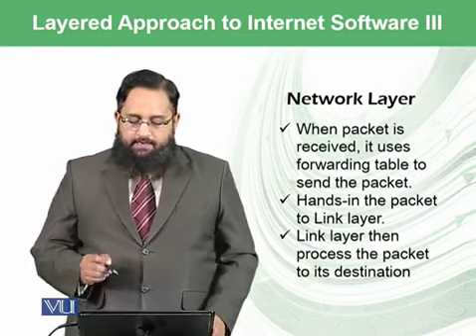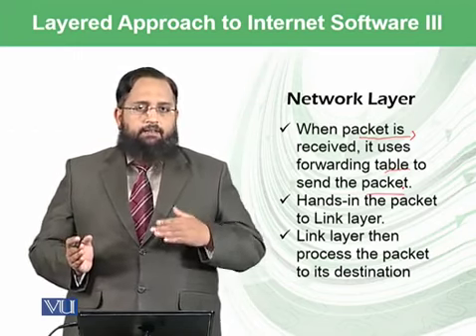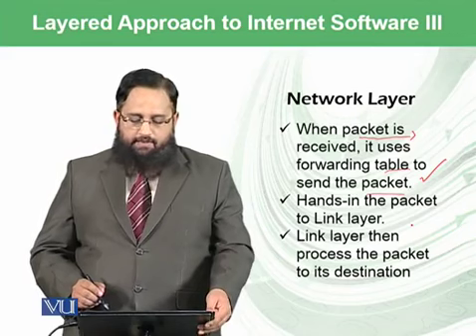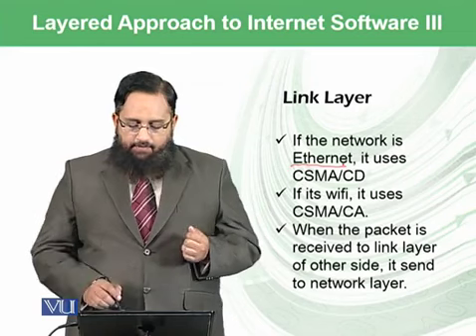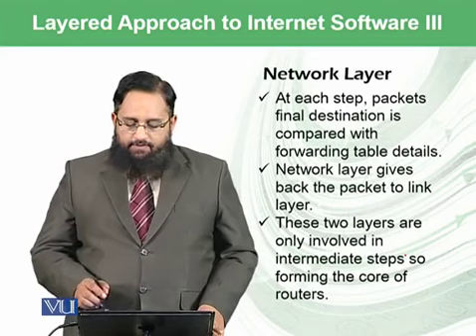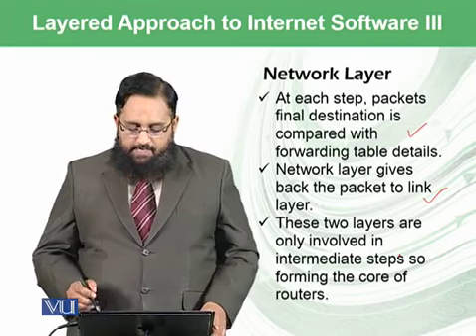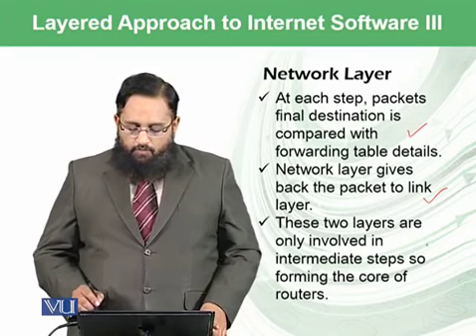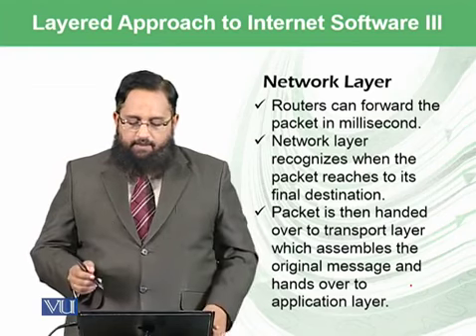CS 101 Topic 079